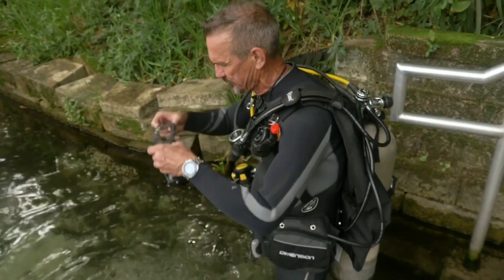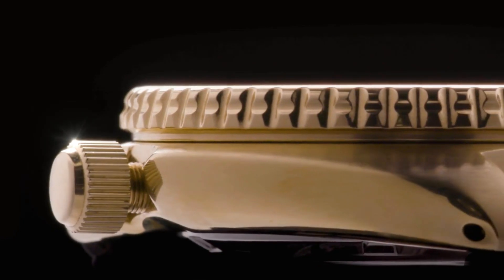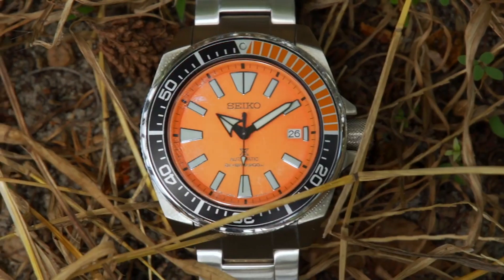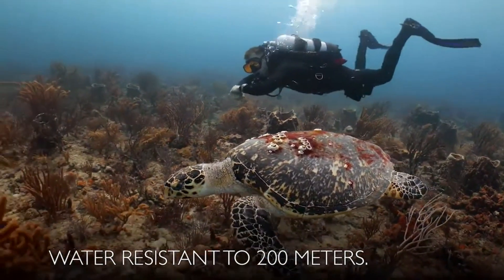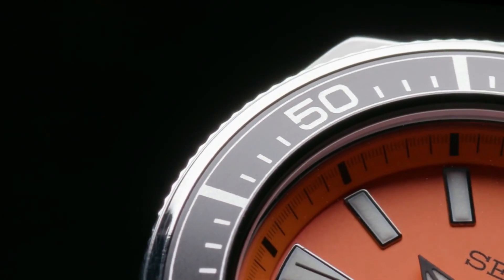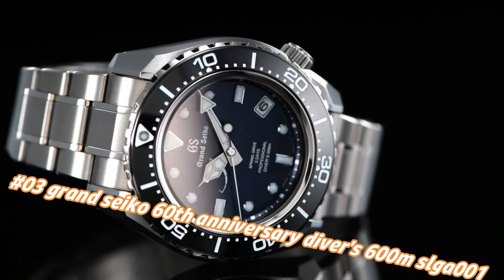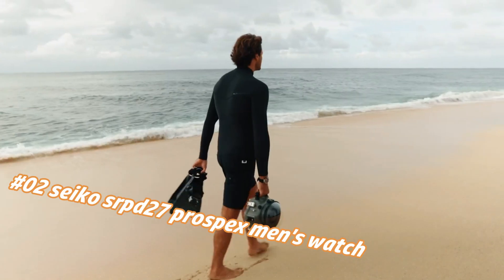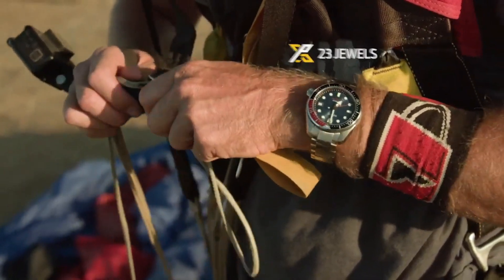TOP 8 BEST SEIKO DIVE WATCHES 2024!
10.Seiko SPB097

►Amazon US
09.Seiko Prospex SRPD21

►Amazon US
08.Seiko Prospex SRPC44 Automatic Diver Watch

►Amazon US
07.Seiko Prospex SRPC07

►Amazon US
06.Seiko Prospex SRPA21

►Amazon US
05.SEIKO Prospex Street Sports Solar Diver's 200M Green Dial with Silicone Band Watch SNE547P1

►Amazon US
04.Seiko Prospex Automatic Diver's Watch SRPB51

►Amazon US
03.Grand Seiko 60th Anniversary Limited Edition Professional Diver's 600M SLGA001

►Amazon US
02.Seiko SRPD27 Prospex Men's Watch Black 42.4mm Stainless Steel

►Amazon US
01.Seiko Men's SRPB97 Prospex Japanese Automatic Stainless Steel Dive Watch

►Amazon US